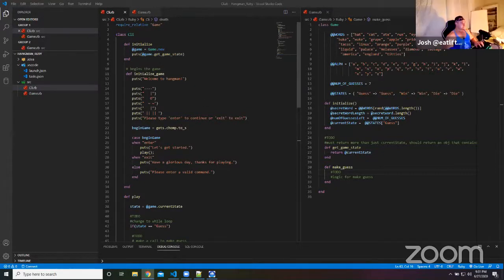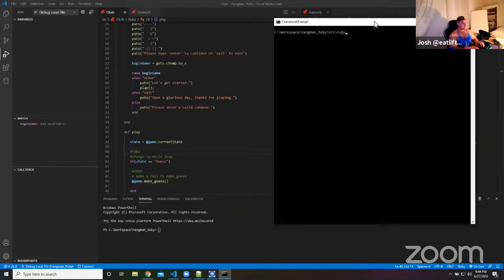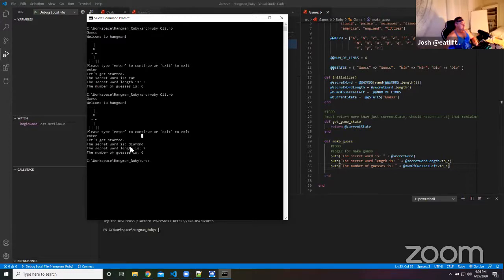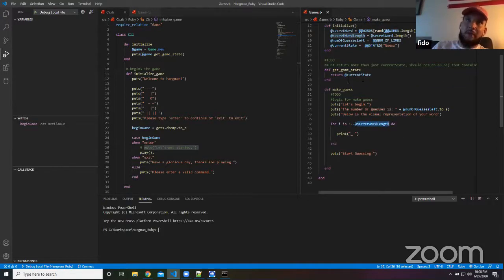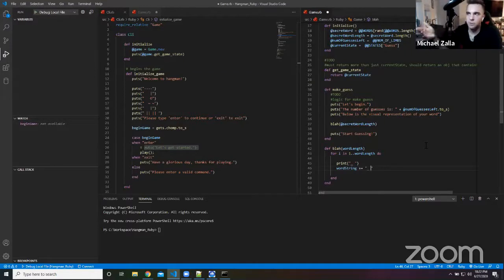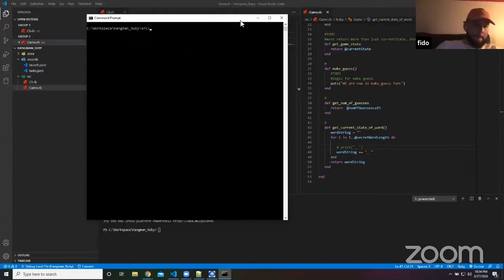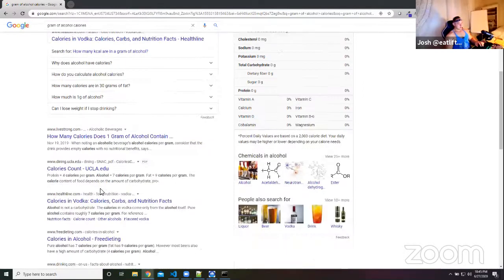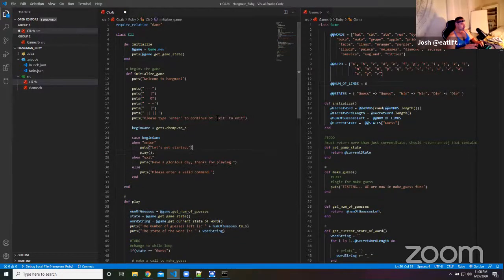Learn To Code Live: EP5 (Creating a hangman app in Ruby pt5)